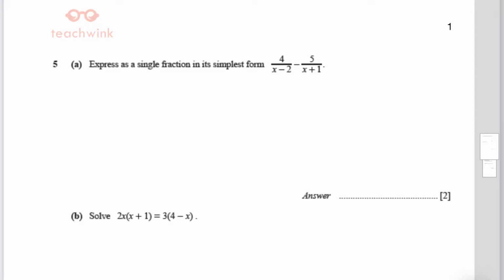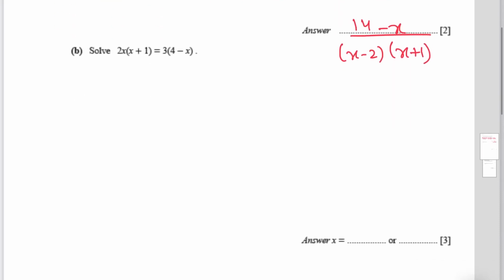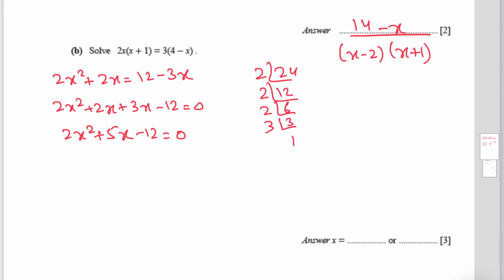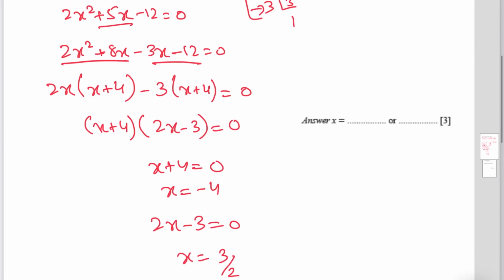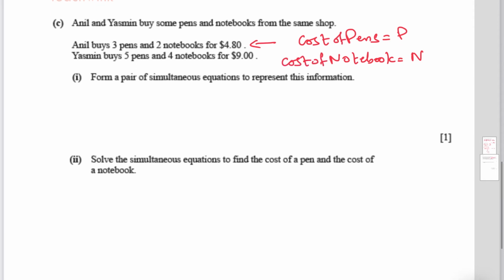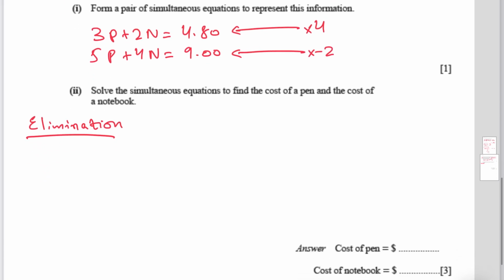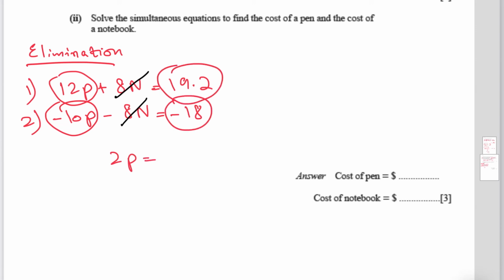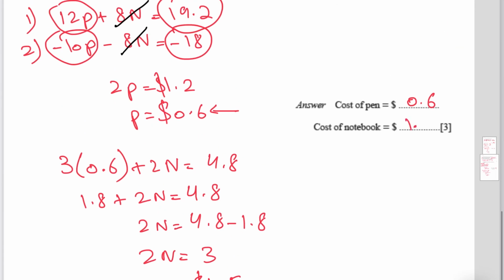2017 | Oct/Nov | Q5 | Paper 22 | Variant 2 | Mathematics 4024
Topics covered: Algebraic fractions, Simultaneous equations